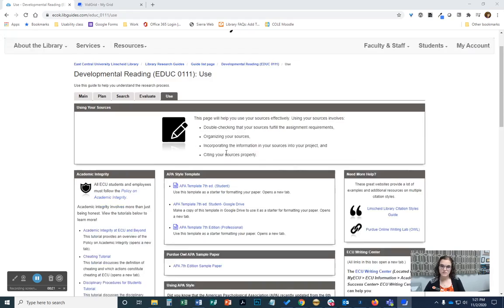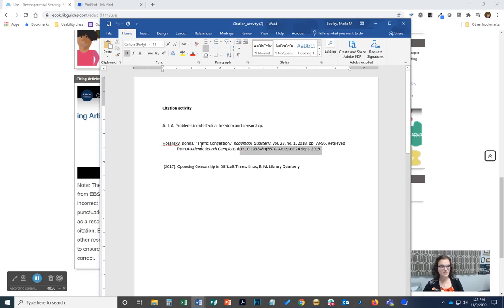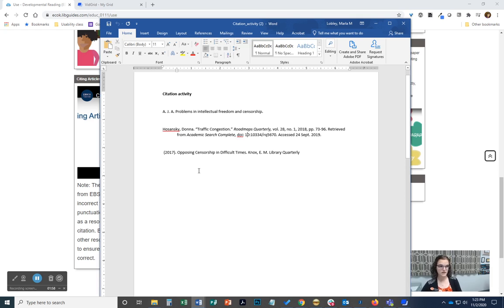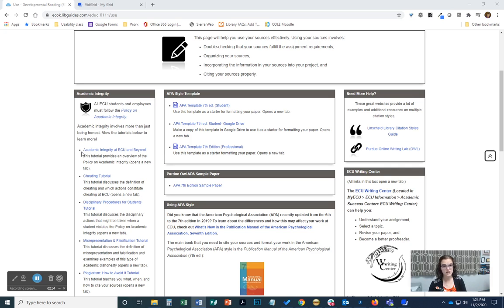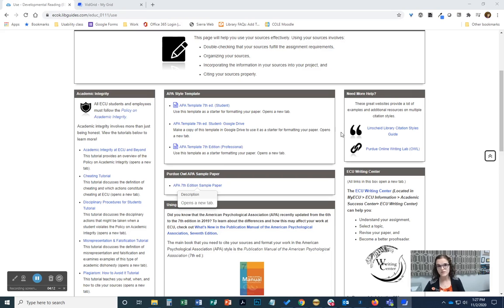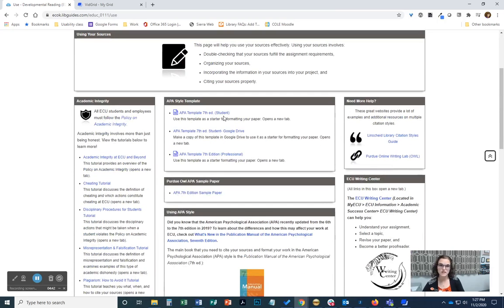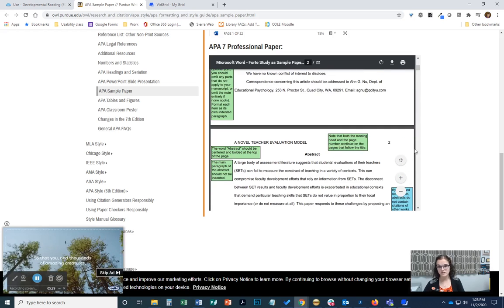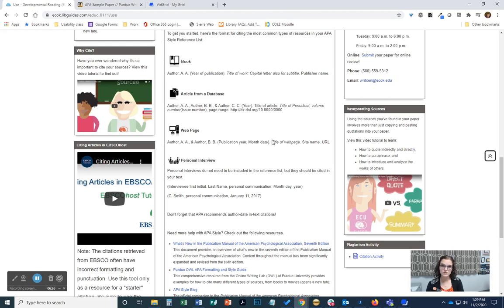Use- EDUC 0111